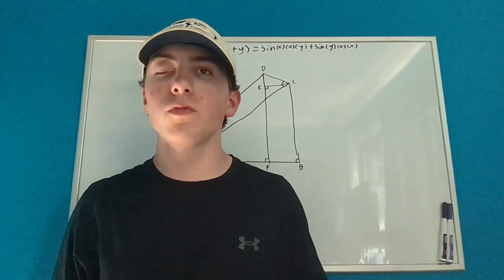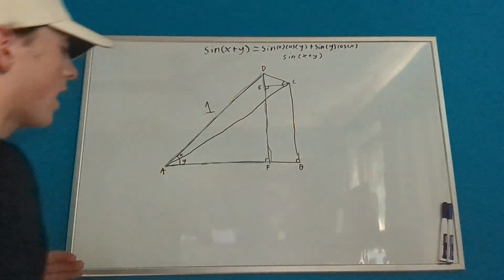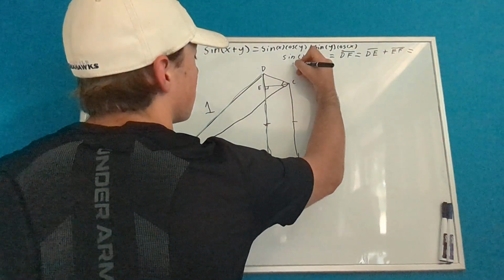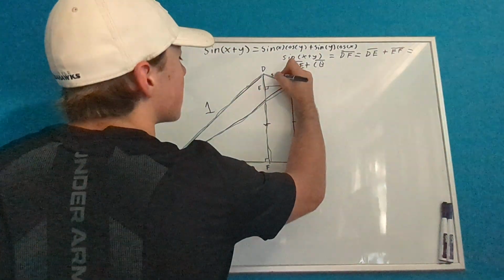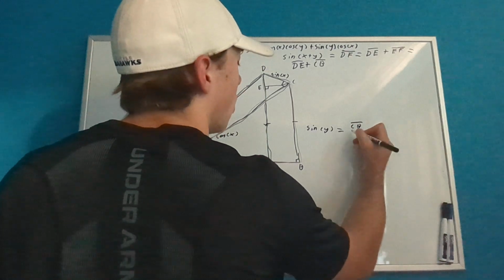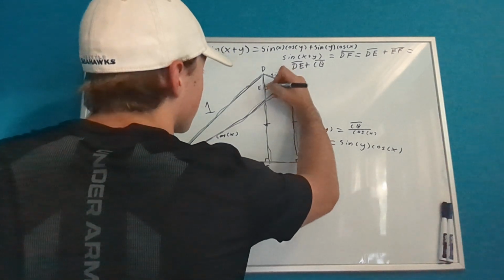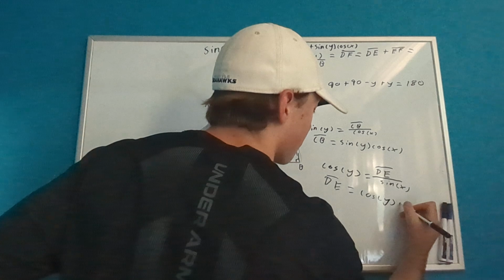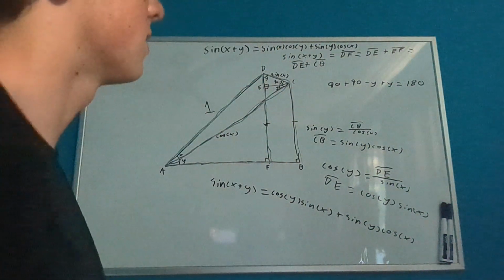Proving Sine Angle Addition Theorem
Here I prove that sin(x+y) is equal to sin(x)cos(y) + sin(y)cos(x) with geometry.